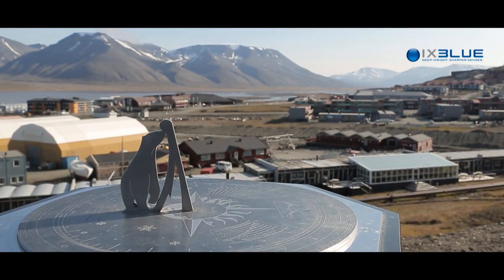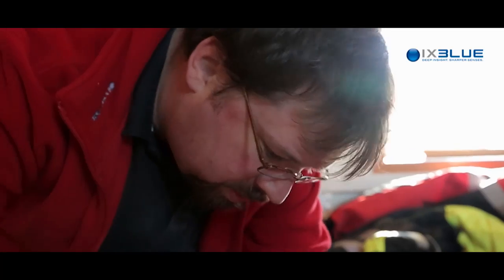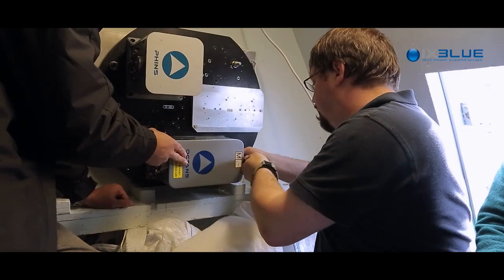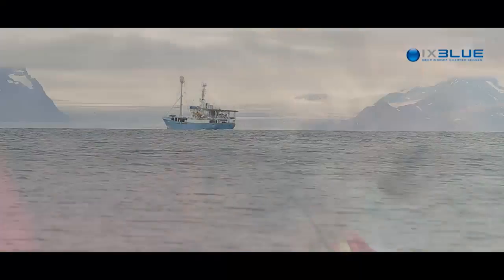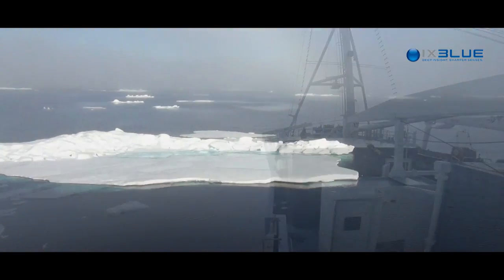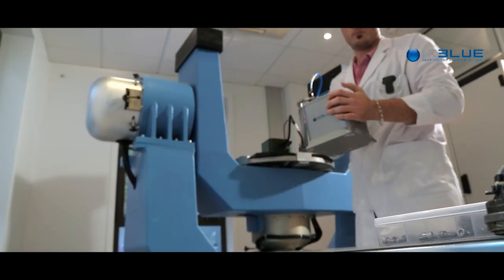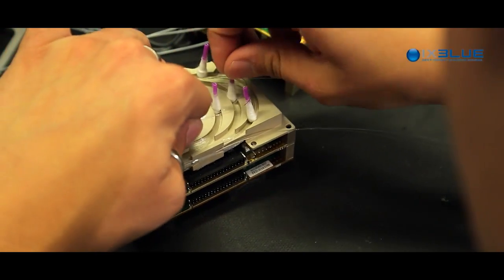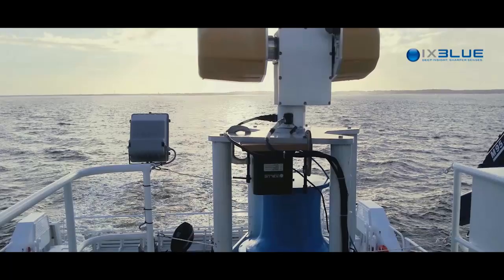Arctic Challenge - FOG for extreme maritime applications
iXblue tested their navigation systems in the challenging Northern latitudes to check their accuracy in terms of navigation performance and heading.

The results are convincing for Octans, Phins and Quadrans inertial navigation systems, the navigation performance is as accurate as in lower latitudes like in France for example.

The Fiber Optic Gyroscope  technology based gyros have no limits in performance and can be trusted even in the most dangerous areas like the North Pole.